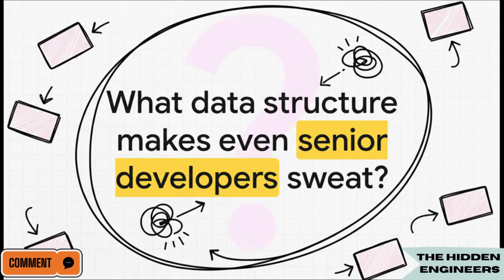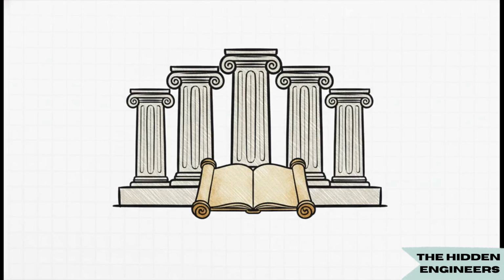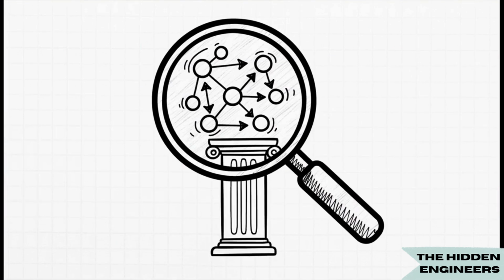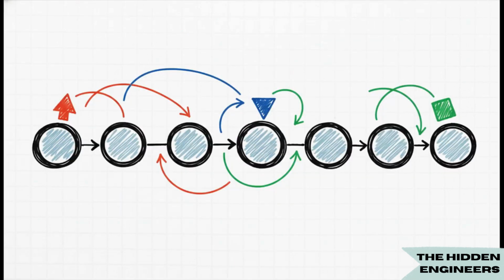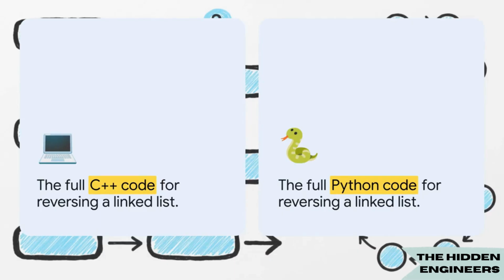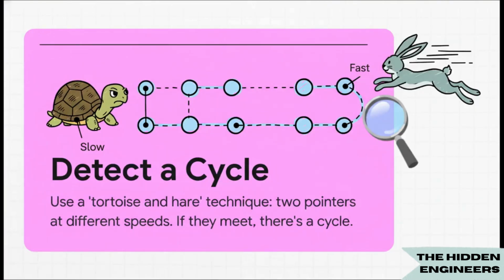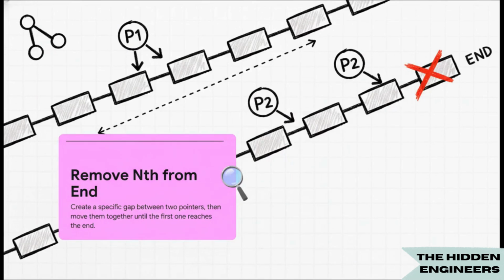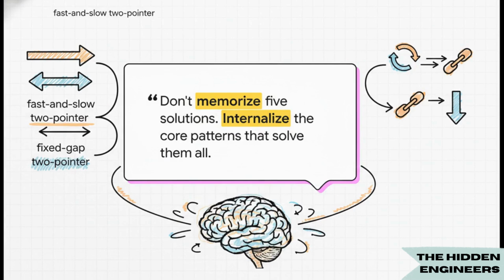The Linked List Masterclass -- Linked List Practice Set (Solve Before Watching Solution)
No theory.
Only problem solving.

Solve:
✔️ Reverse LL
✔️ Detect cycle
✔️ Find middle
✔️ Remove Nth
✔️ Merge lists

Full solutions included.